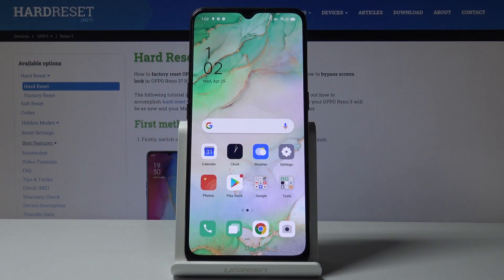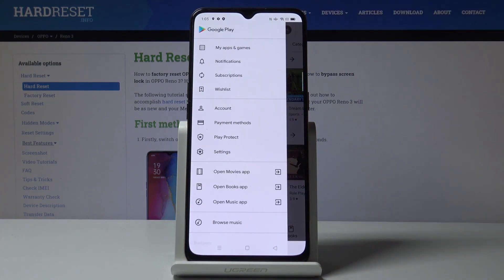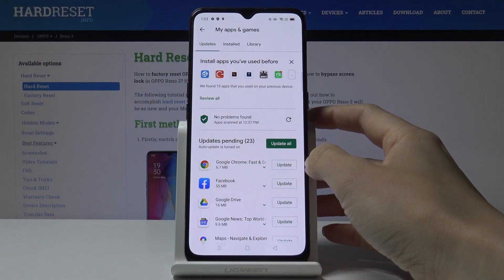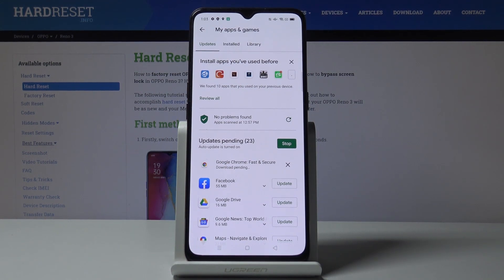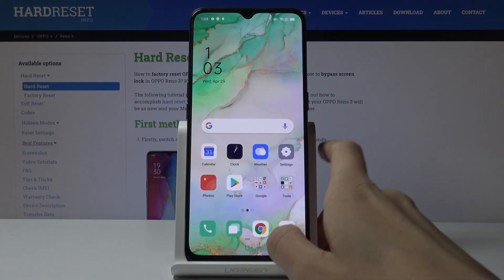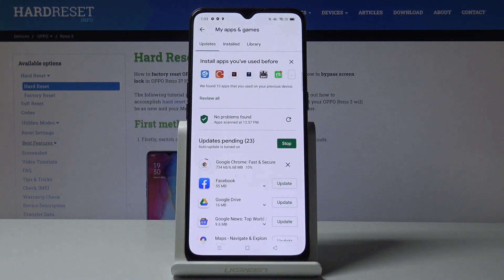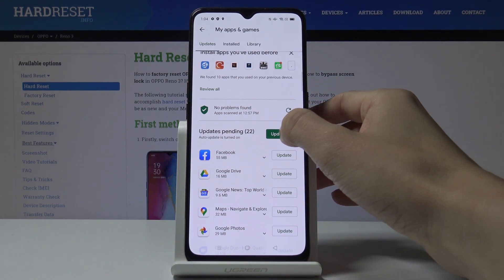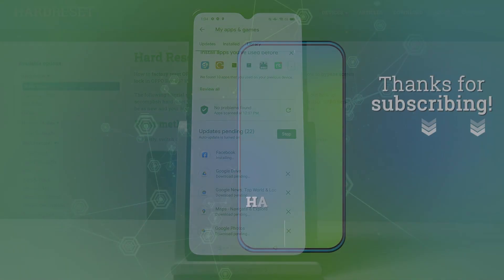How to Update Apps in OPPO Reno 3 – Install Newest App Version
Check out the video instruction, where you will be able to learn how to download the latest app version in OPPO Reno 3. If you like to find out how to update applications in the Oppo device, then you should follow our step by step guide to check how to update apps to get access to the latest app features. Let’s watch instruction and use apps in the newest version.

How to update apps in OPPO Reno 3? How to install updates in OPPO Reno 3? How to download updates in OPPO Reno 3? How to update applications in OPPO Reno 3? How to install latest app version in OPPO Reno 3?